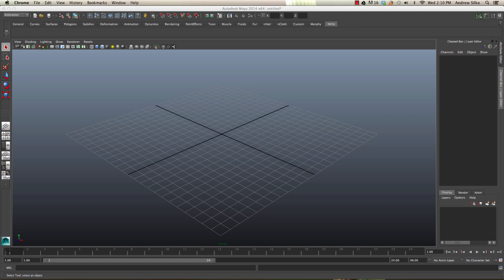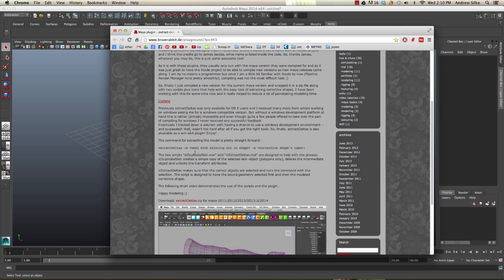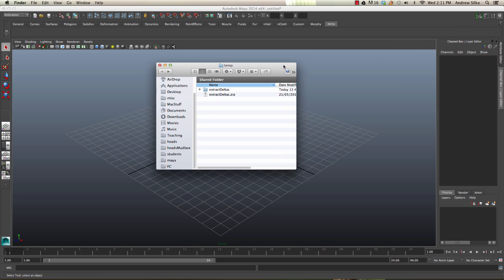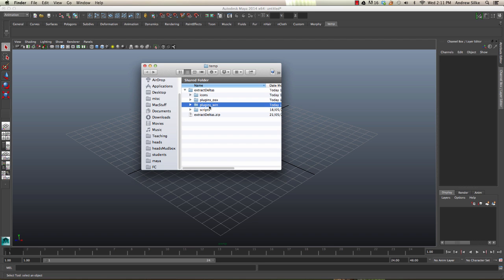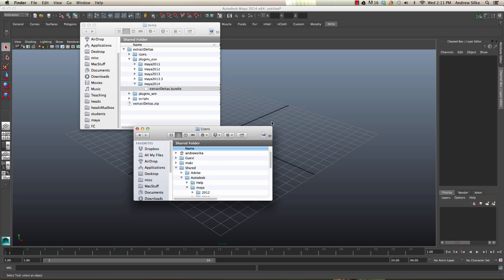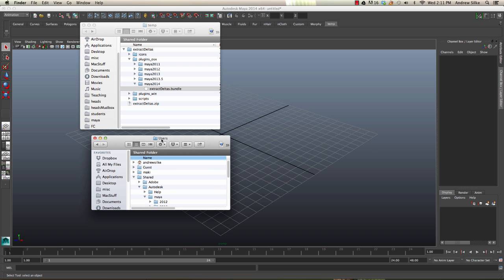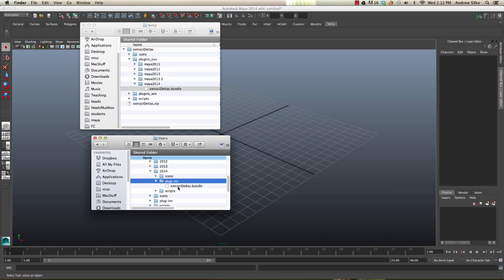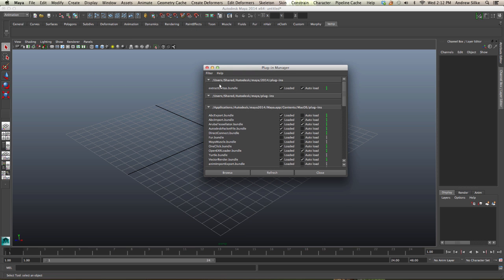Corrective Blendshapes Maya: Installing Extract Deltas Plugin (Maya) Vid 5/7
Extract Deltas is no longer supported, it's become the much improved Shapes Plugin which I highly recommend... it's a commercial plugin

Installing Extract Deltas Plugin (click down for more details)

Big Buck Bunny Model copyright Blender Foundation.
On Linux, the default plug-in location is:
/usr/autodesk/maya2013/bin/plug-ins
On Windows, the default plug-in location is:
drive:\Program Files\Autodesk\Maya2013\bin\plug-ins
On Mac OS X, the default locations are:
/Users/Shared/Autodesk/maya/2013 (use this one)
and
/Applications/Autodesk/maya2013/Maya.app/Contents/MacOS/plug-ins (more tricky to use)
Maya will check these locations for valid plug-ins. We need to load the the plugins into Maya by
1. Restarting Maya
2. Enabling with Window - Settings/Preferences - Plug-in Manager
Simply find the plugin click load and auto load for it to be available every time we start maya.

Free Plugin: ExtractDeltas by James Jacobs recompiled by Ingo Clemens